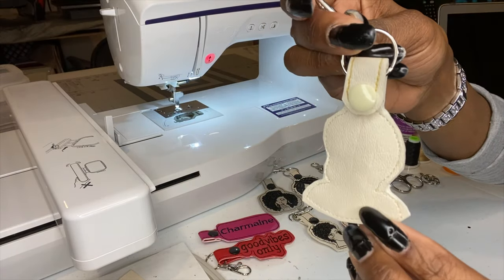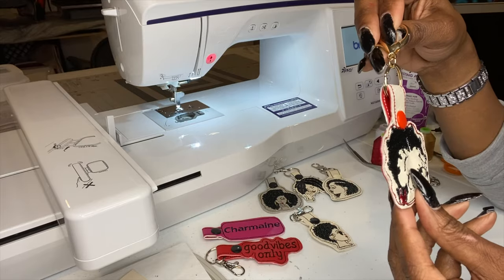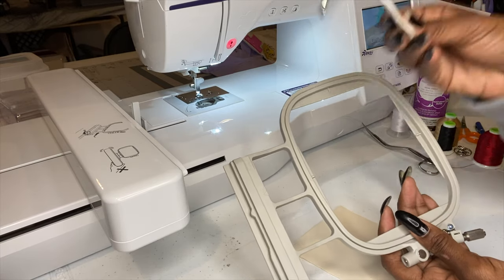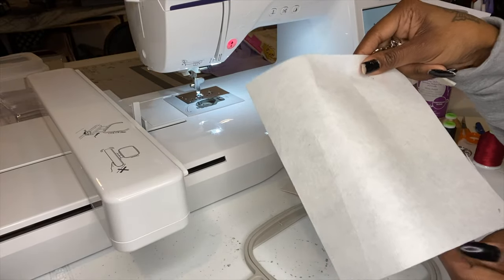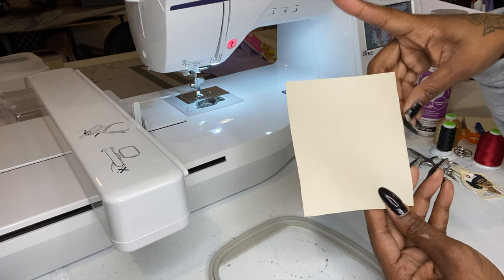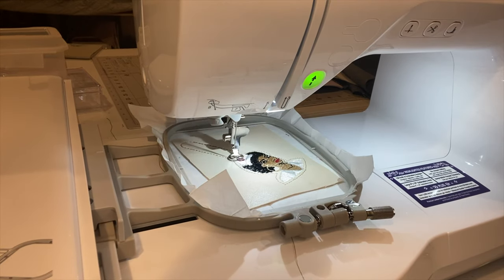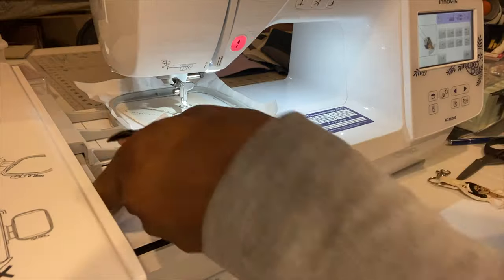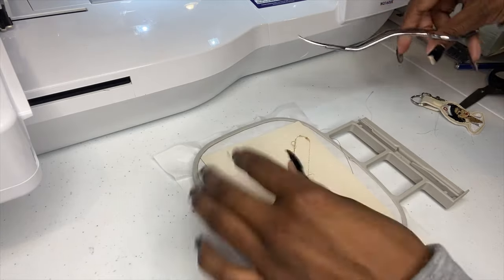Embroidering/ Key Fobs/ Brother 1600E/ Pe800/ Se625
In this video I will show you how I embroidered a key fob using my Brother NQ1600E. I also have the Brother Pe800 and S625 and the same steps applies to all machines. Warning I will be talking throughout this video and I will show you some of the issues you may have during the embroidery process.

Embroidery Supplies
Cut Away Stabilizer
Thread Hugger
Pre-wound Bobbin
Needle 75/11 or 94/11
Snap Tabs and tools
Etsy Stores
CozyAit
Stitchtopia
Magic Hoop

15x 15 Heat Press- Heat Press Nation